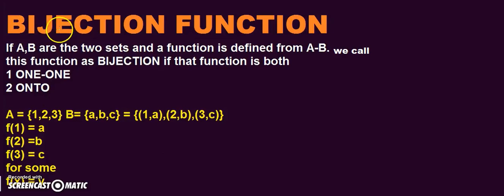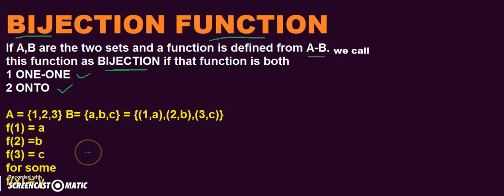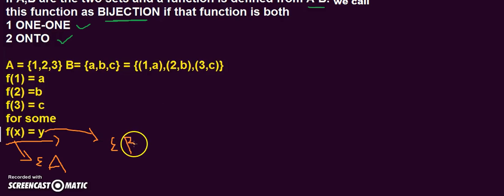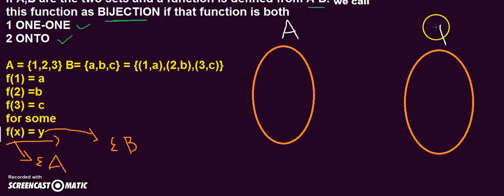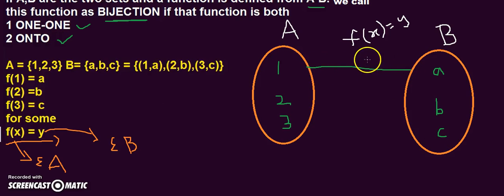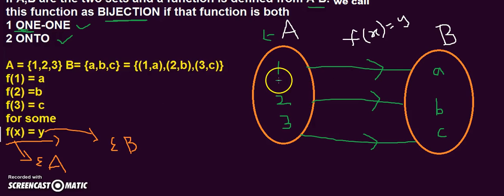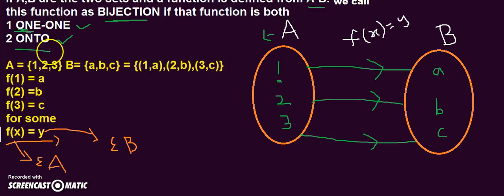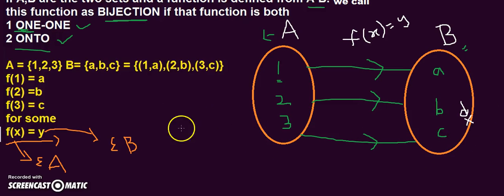Bijection Functions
The video describes about bijection functions.